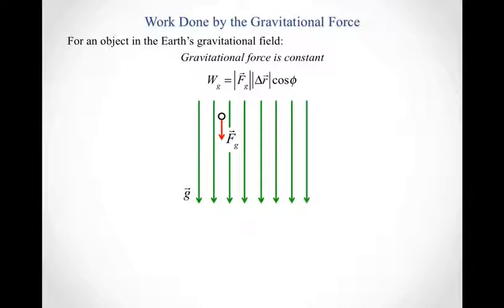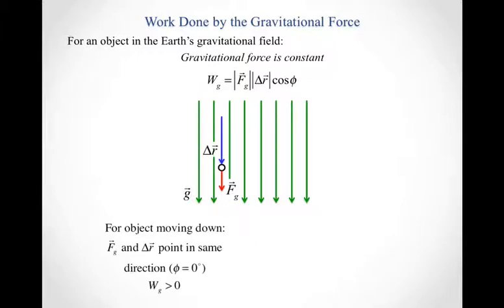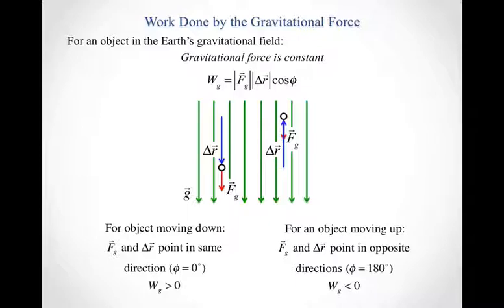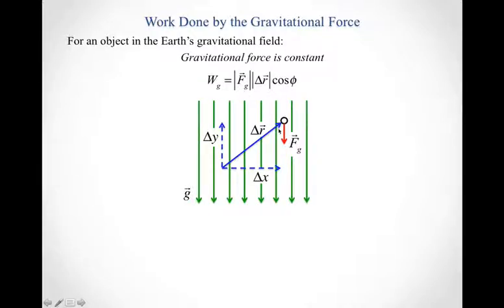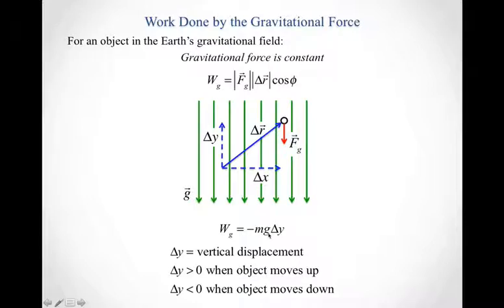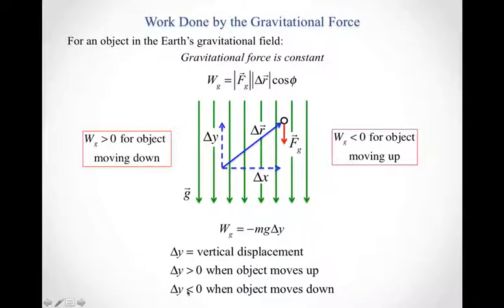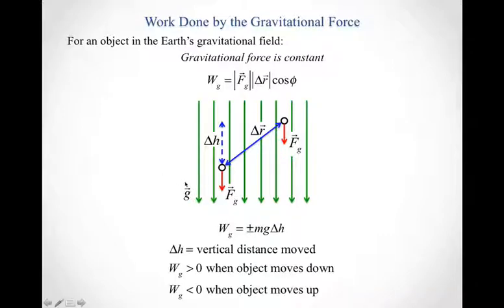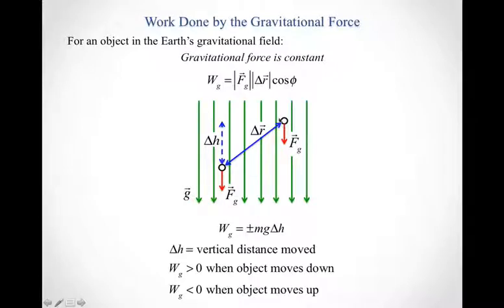Work done by gravity alg default